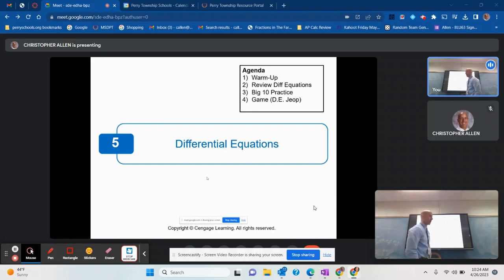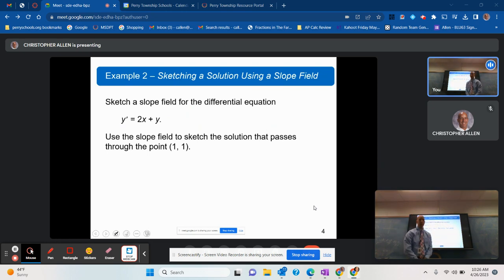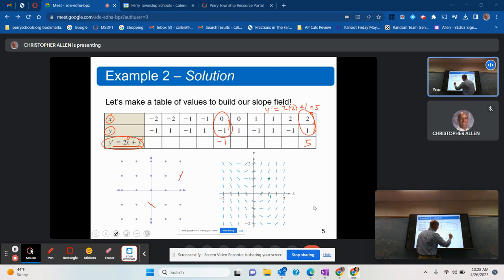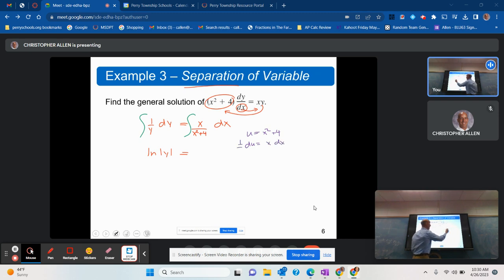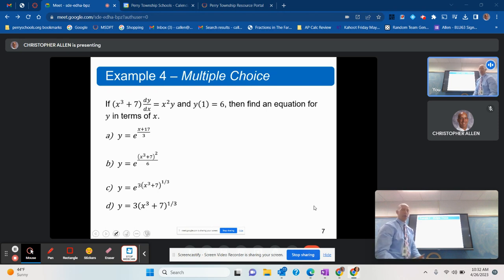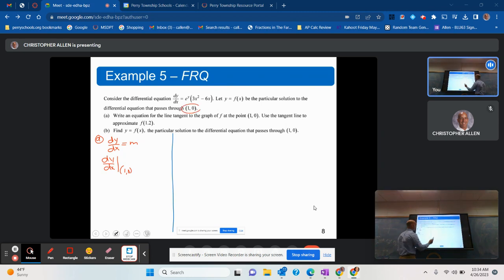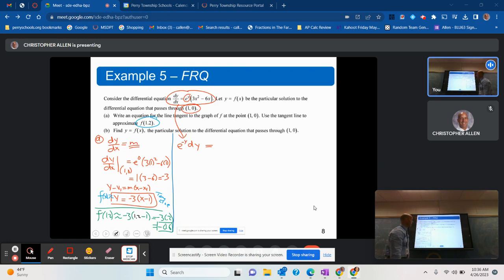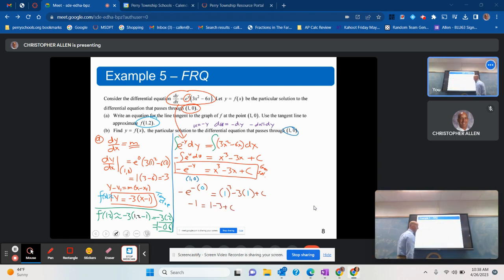Chapter 5 - Diff Equations Mini Lesson